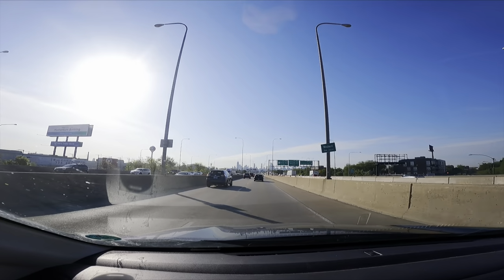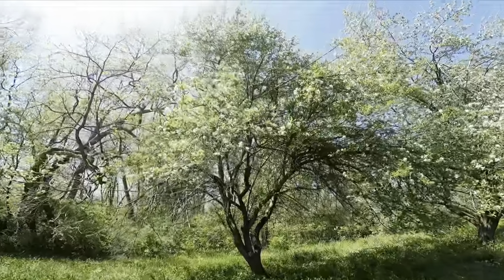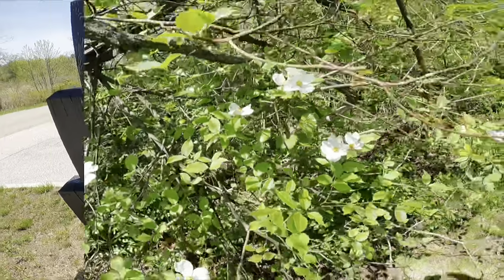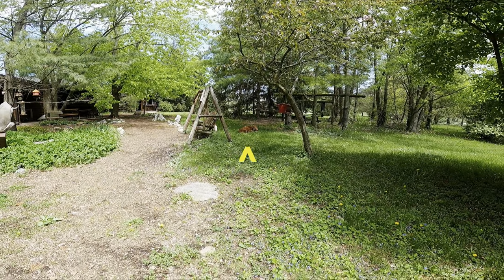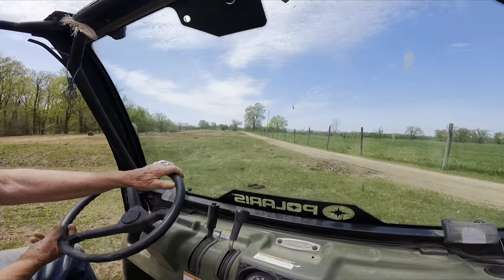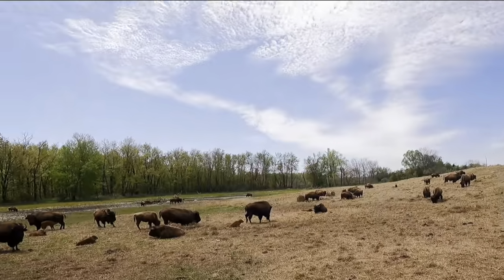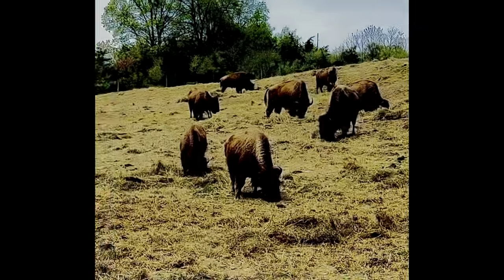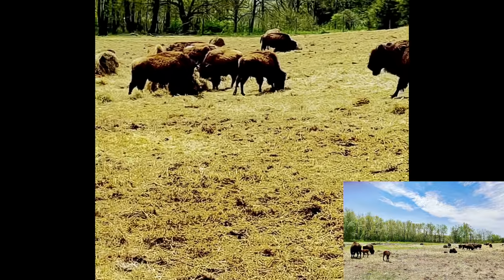🔥2023 Morel Mushroom & Bison Mania Northern Indiana🔥morelmushroomhunting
𝐌𝐎𝐑𝐄𝐋 𝐌𝐔𝐒𝐇𝐑𝐎𝐎𝐌𝐒
𝐌𝐎𝐑𝐄𝐋 𝐌𝐔𝐒𝐇𝐑𝐎𝐎𝐌 𝐇𝐔𝐍𝐓𝐈𝐍𝐆
𝐌𝐎𝐑𝐄𝐋𝐒
How to find morel mushrooms

Today I traveled south into Northern Indiana for a weekend of morel mushroom hunting, a morel festival in southern Michigan (coming up in my next video) and a visit to the coolest bison preserve in the midwest. I wish I could say that I found the motherlode of morel mushrooms but alas…the elm were few and the season early yet here. I was given a good spot to hit tomorrow from one of the lovely people at the bison preserve today…I am hopeful!

Three Paws, Buffalo talker and spiritual leader.
Métis Indian Nation.
Wild Winds Buffalo Preserve, Fremont, IN

I had the priviledge of a private ATV ride amonst the free roaming bison herd with Bill Three Paws as my guide.

This is a magical place of exquisite beauty. Bill is a fountain of knowledge old and new…plus he is very kind and a bit of a jokester as well. There were many 3 week old super adorable calves! Did you know that the female bison mourn their dead like elephants do? There is a gathering of bones I received permission to photograph where the cows come to visit their friends who have naturally passed on. Bill and I had so much in common about how we feel about nature. This place touched my heart.

For even more tips and morel hunting secrets please visit my

morelmushrooms morels howtofindmorelmushrooms morelmushroomhunting foraging Be the Shroom!